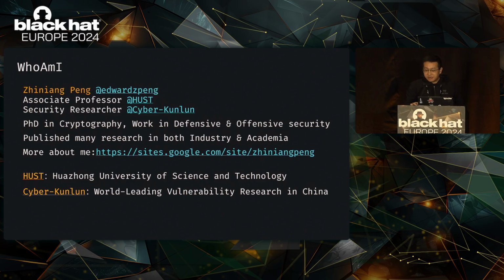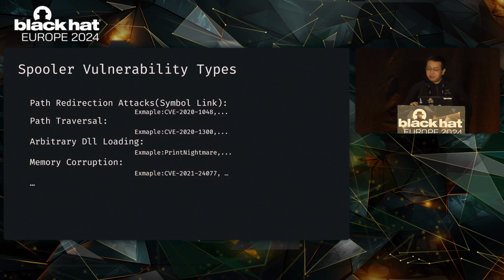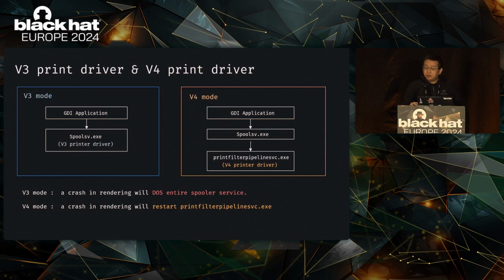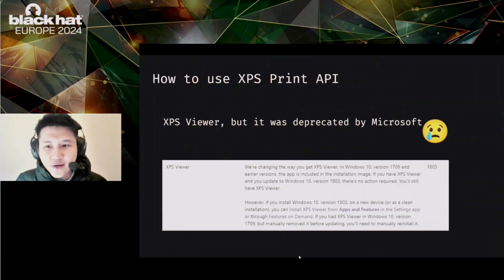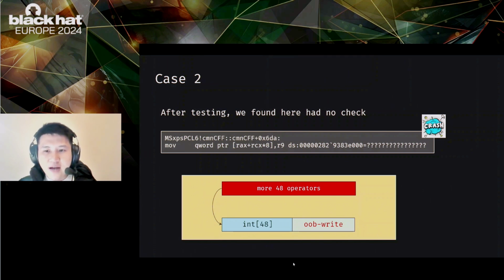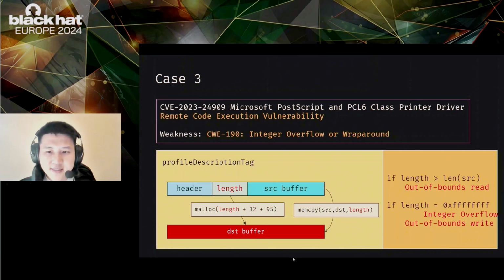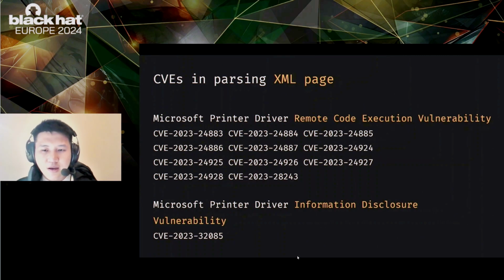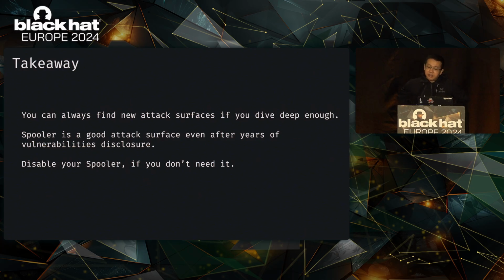Diving into Spooler: Discovering LPE and RCE Vulnerabilities in Windows Printer Driver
...In this talk, we will dive into the current printer rendering architecture and introduce the attack surface we have identified. Finally, we will share our experience and offer some tips on analyze a complex parsing component.

By: ZeSen Ye & Zhiniang Peng